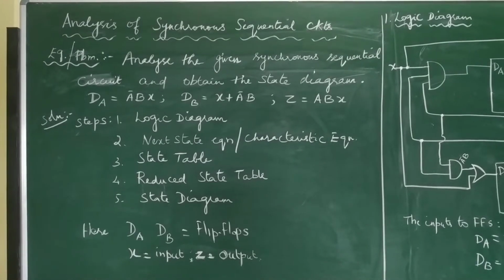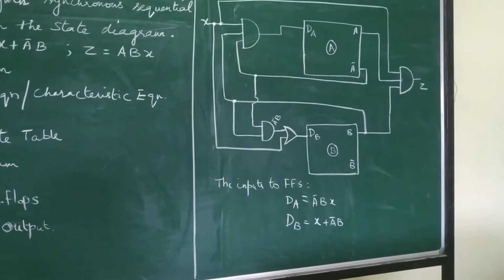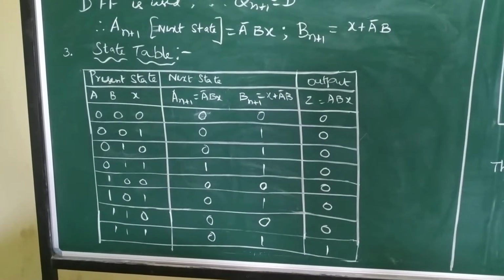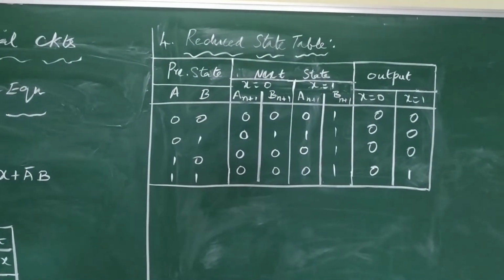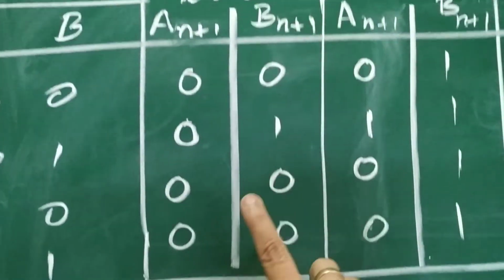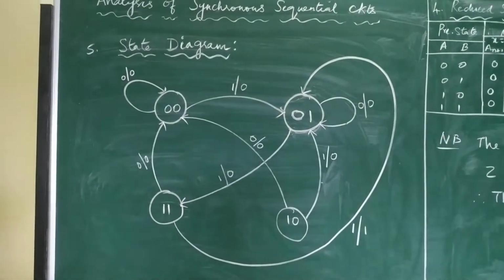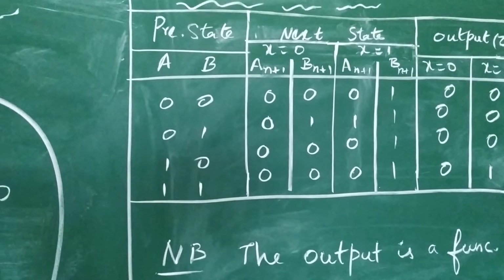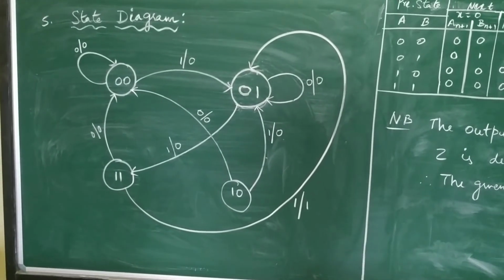Analysis of Synchronous Sequential Circuits - Digital Systems I Dr. Priya Stalin